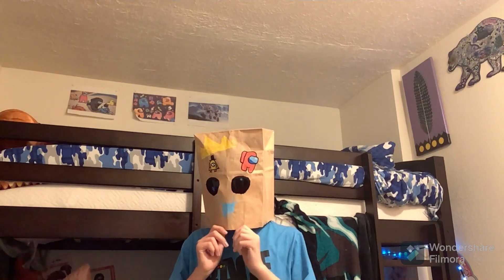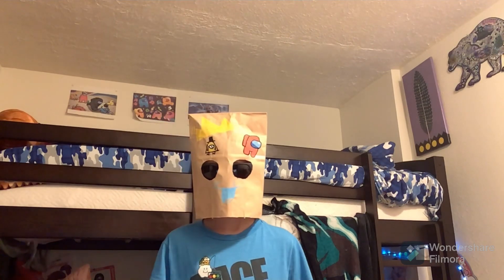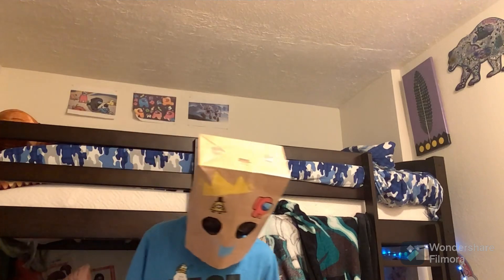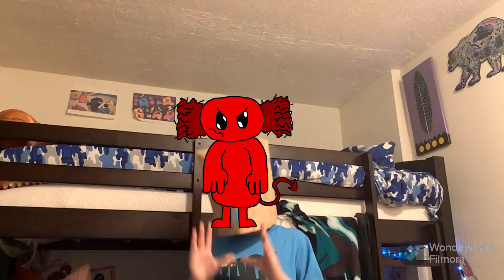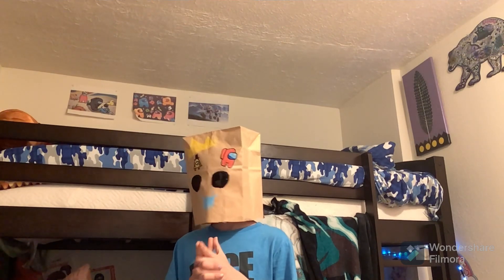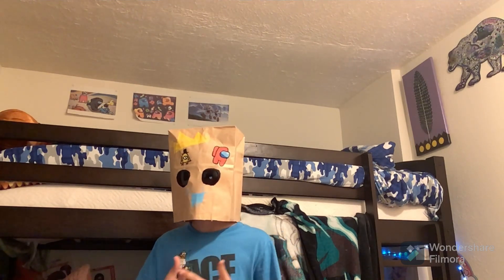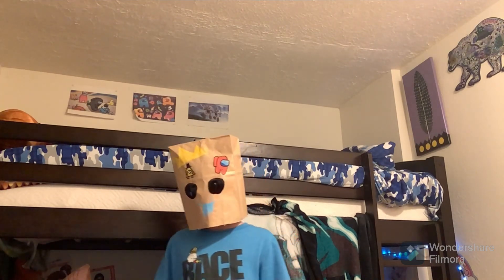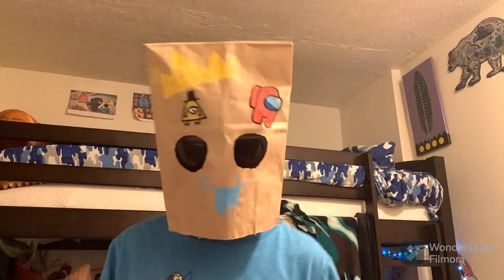Some stuff about Shava-shava’s￼